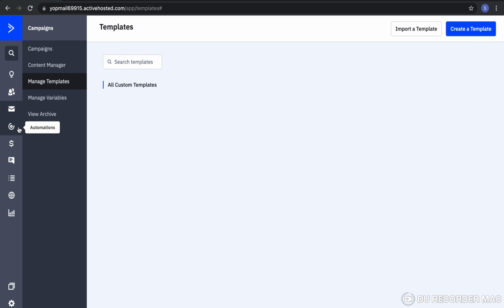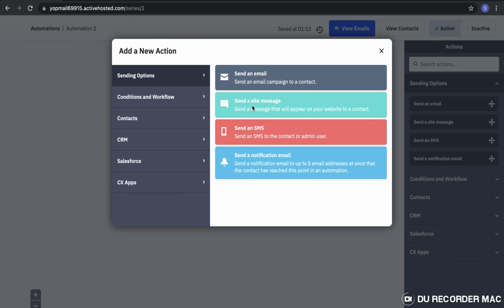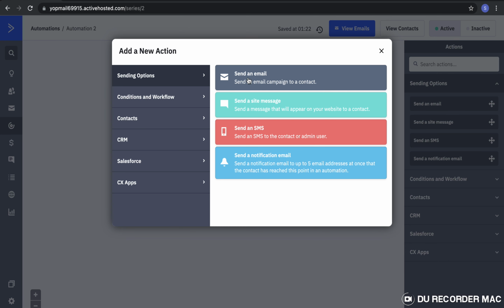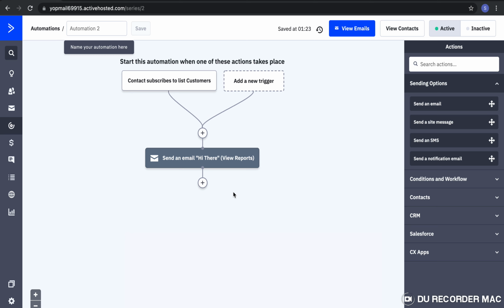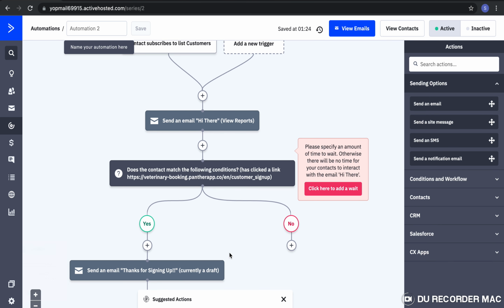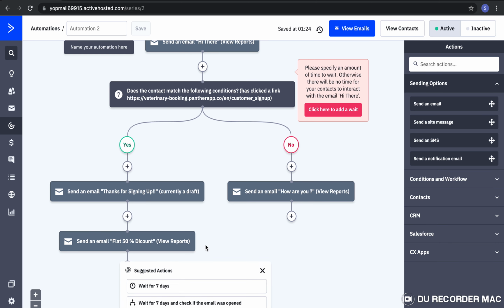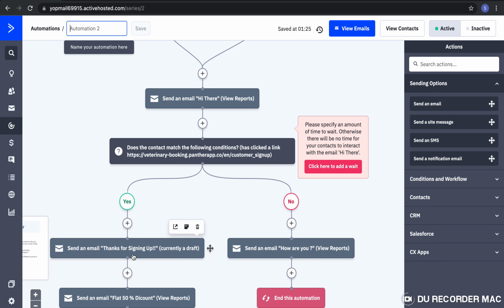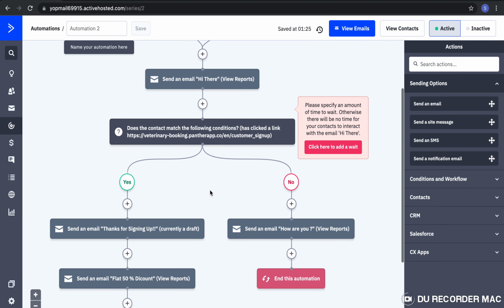Creating Email Automation for list subscribers- Active Campaign for Panther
Jungleworks is a complete no-code hyperlocal stack for businesses that offer direct-to-consumer ordering and delivery. Businesses can go to market fast with an out-of-the-box setup and totally control the customer experience. The combination of speed, scale, and control makes it the perfect hyperlocal stack for businesses today.